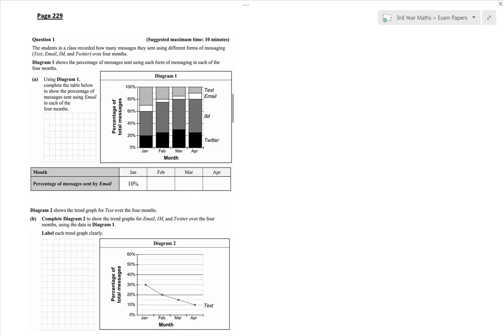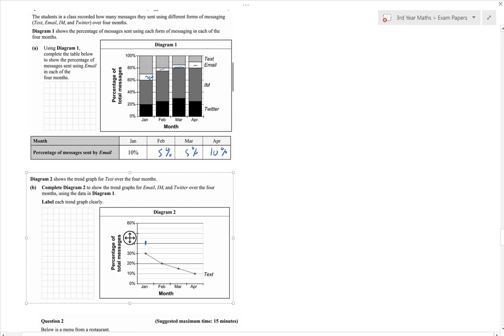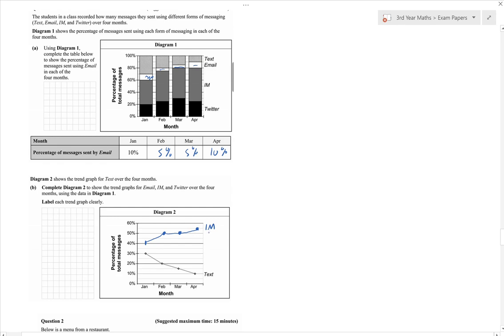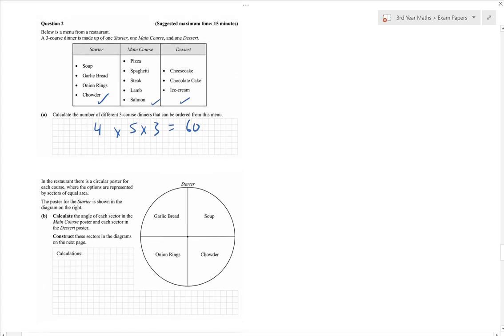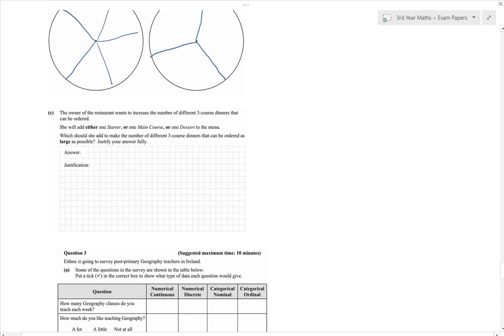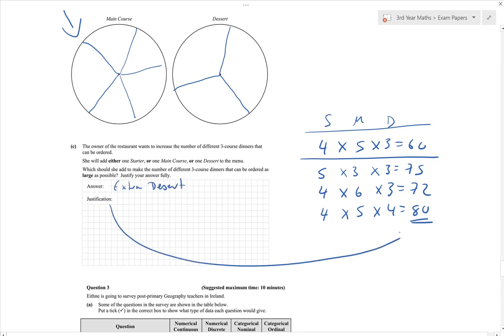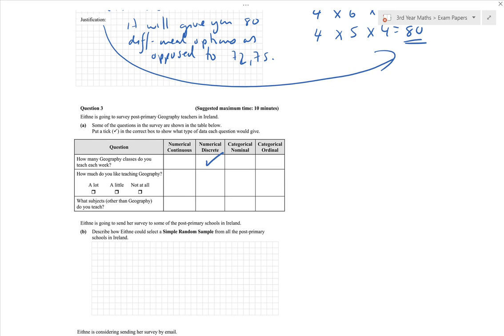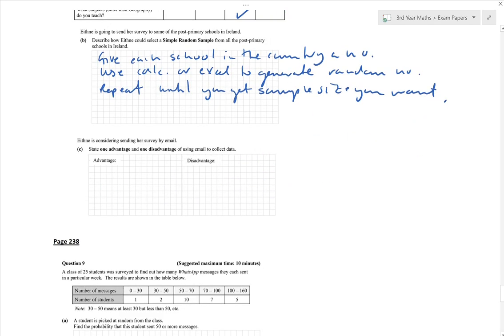Xmas work 3